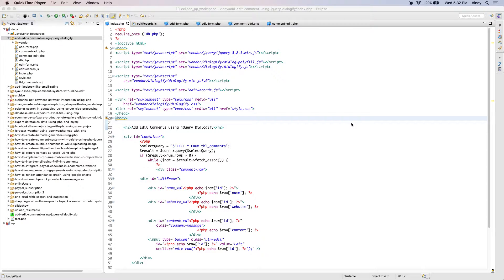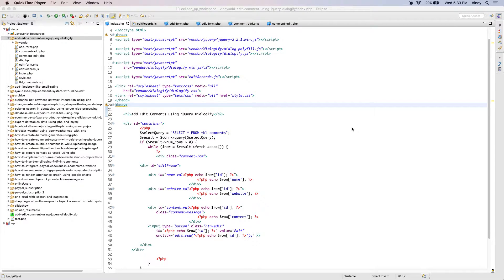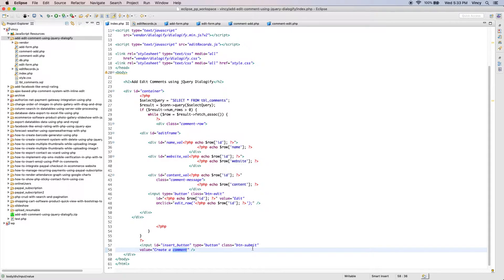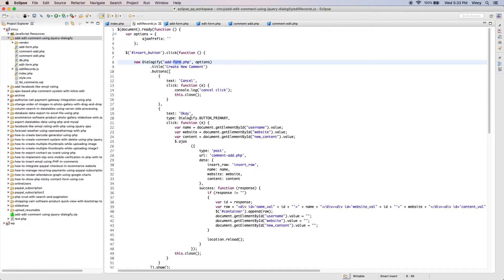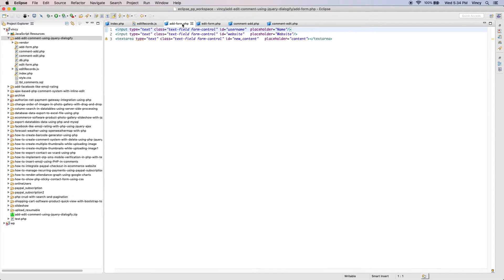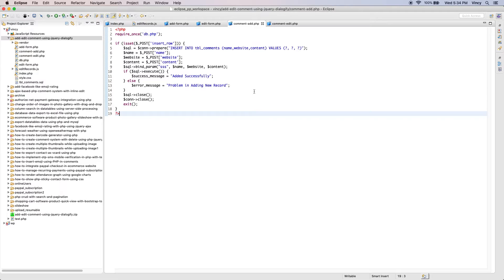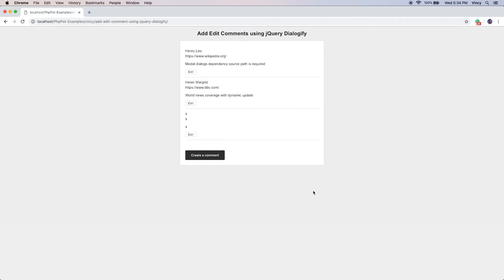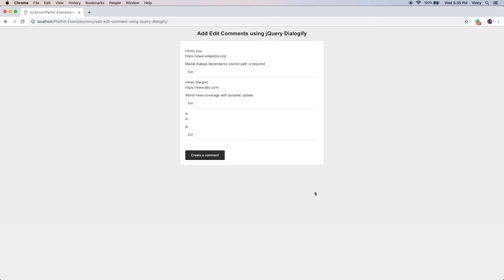Add Edit Comment using jQuery Dialogify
Video accompanying the tutorial to create comments system with add or edit option by showing dialog window.